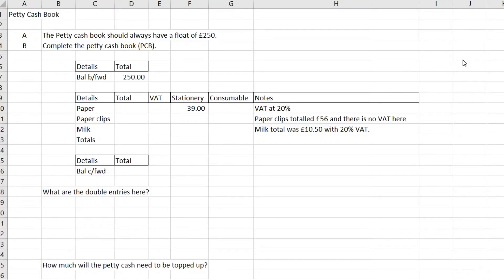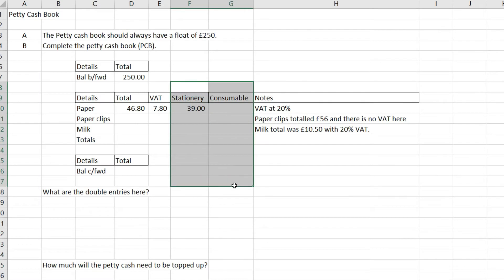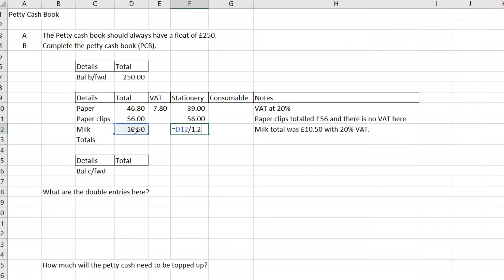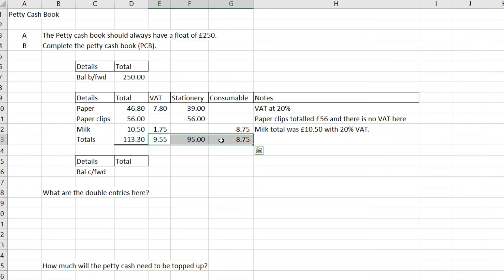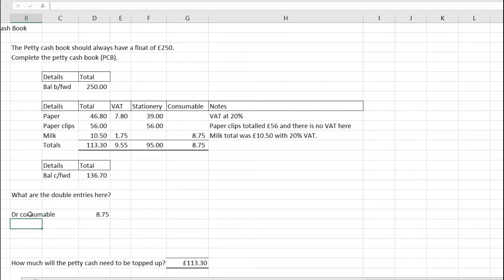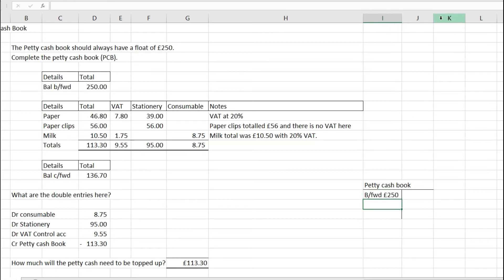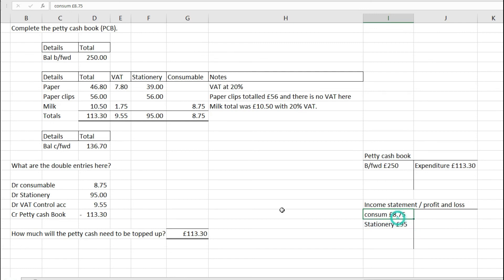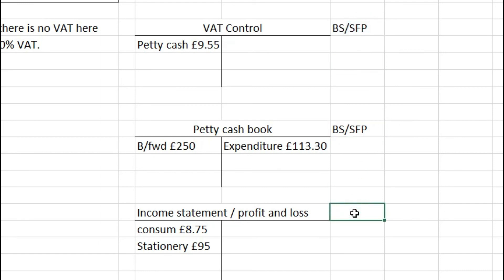Accounting - Advanced level - Petty Cash Book Question (Accounting for beginners)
In this video I walk you through three questions which are similar to the type of questions that may come up in the AAT level 2 synoptic exam and as I talk you through this question I explain the reasoning behind each of the journal entries, the T accounts and why we account for certain transactions in the way that we do.

Here is the AAT level 2 playlist which might also help with your studies :)